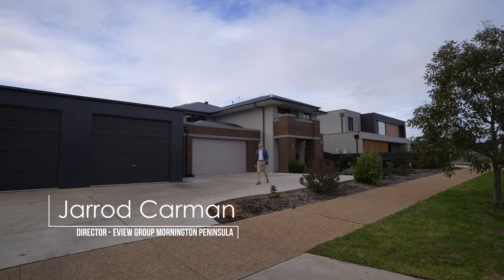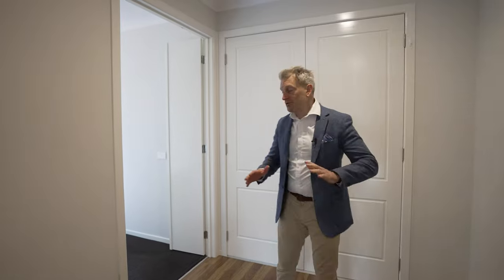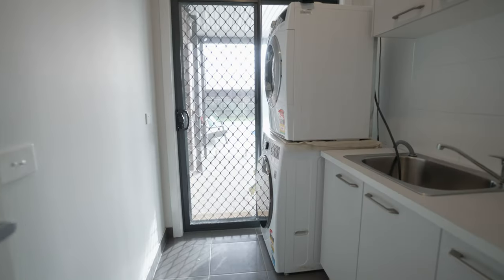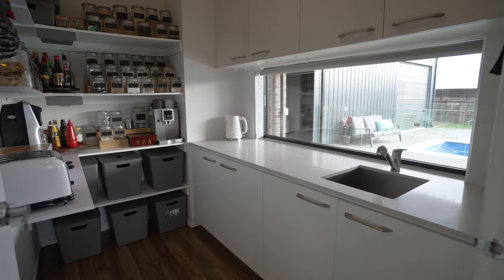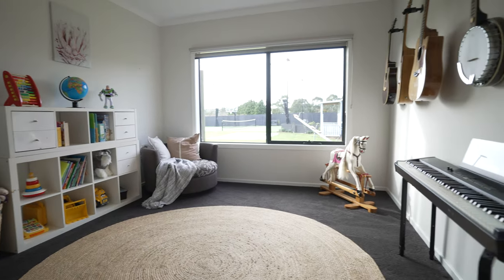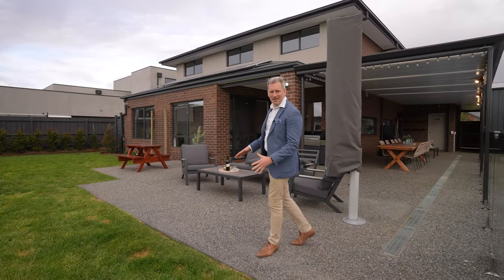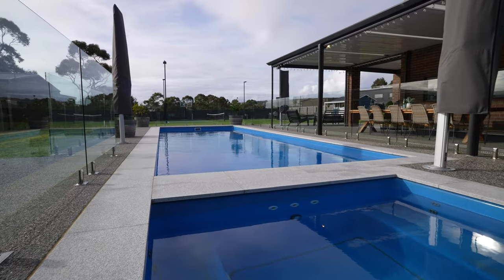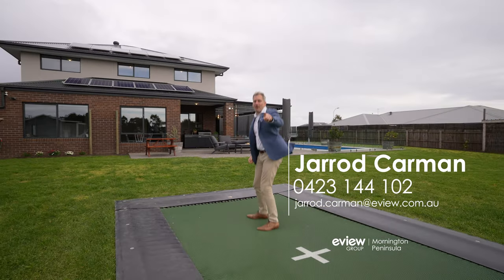FOR SALE - 30 Lindenderry Circuit, Mornington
Standing proud among the prestigious homes of the new Madison Hill estate, this luxurious two-year-old home pairs state-of-the-art design with the most enviable lifestyle package on a resort-like 1/2-acre oasis (approx) with swimming pool, spa and tennis court.

Set to elate every member of the household over two expansive levels, the residence reveals four stunning living areas, including formal and informal lounges, a family room and a rumpus, which would also make the perfect home office.

The gourmet kitchen is fitted with stone bench tops, two ovens, a dishwasher and butler's pantry to provide all the space and accoutrements required to flex your culinary muscles.

Allowing for exceptional poolside entertaining, outside a long covered alfresco patio will easily accommodate a 12-seater dining set to throw spectacular summer soirées with friends as the kids make a splash in the pool, shoot hoops in the NBA-sized basketball hoop, play in the cubby house and bounce on the inground trampoline.

An oversized master suite through double doors enjoys his-and-her walk-in robes, a private balcony and a deluxe ensuite with double shower and a huge spa bath, while the three large children's bedrooms upstairs with walk-in robes are serviced by a family bathroom with a tub for the kids.

Strolling distance to St Macartan's Primary School and Padua College and a short zip to Main Street and beaches, this 6-star-energy-rated home includes a guest room and third bathroom downstairs, ducted heating and cooling, 4kW solar panels, double glazed windows, veggie garden, a remote double garage with internal access and a 9x9m lock-up garage for the boat and caravan.

To book an inspection please call Jarrod on 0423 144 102 or Chris on 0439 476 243.